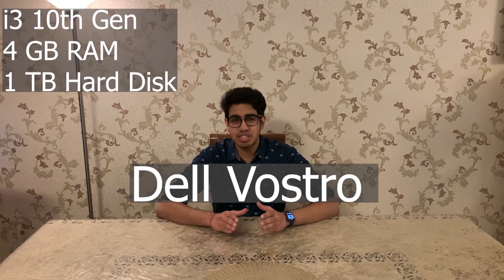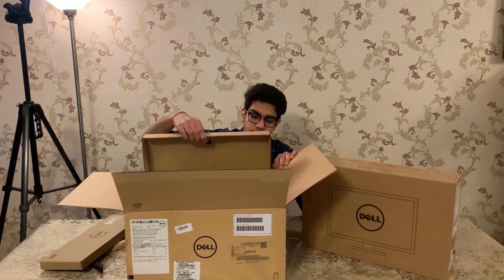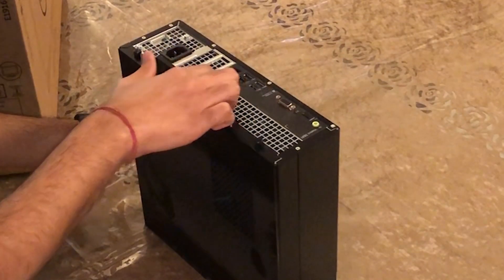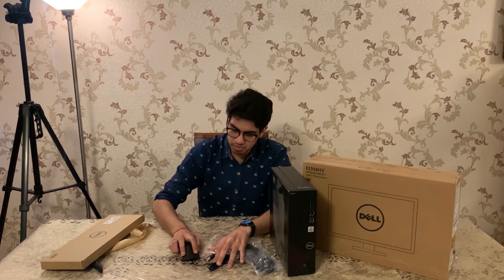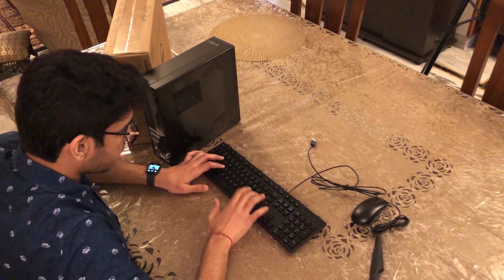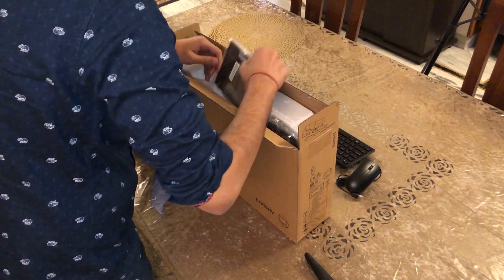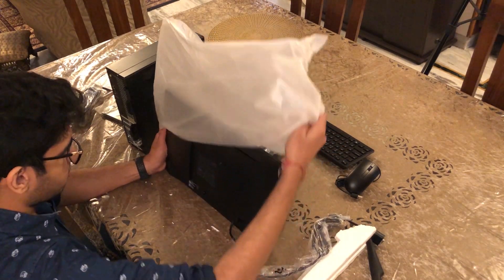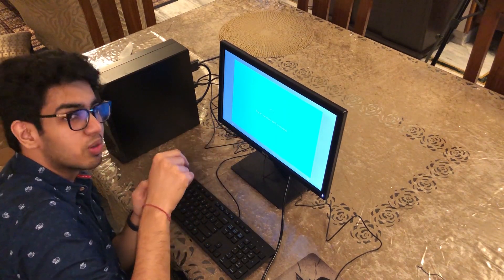Dell Vostro 3681 small desktop unboxing! New intel i3 10th gen! Full Setup and Review!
Hello guys, this is a video of me unboxing the new Dell Vostro. The specifications of PC are:

4 GB Ram
1 TB HDD

Watch the part you like:

00:00 Introduction
00:18 CPU unboxing
02:03 Peripherals unboxing
03:25 Screen Unboxing
05:05 Installation